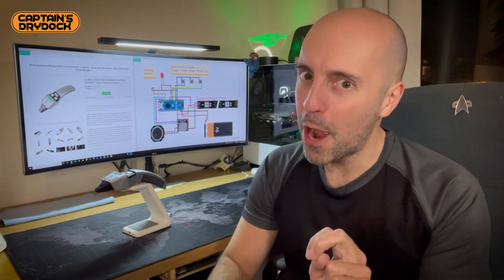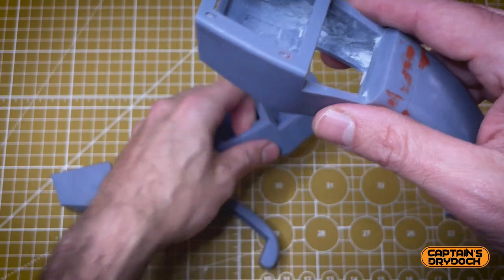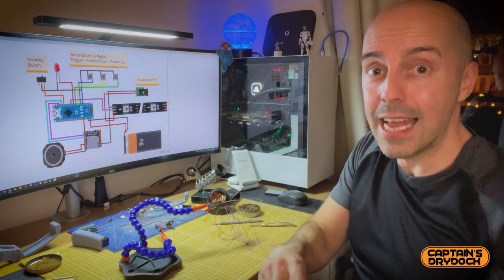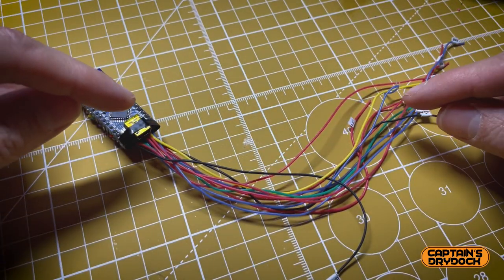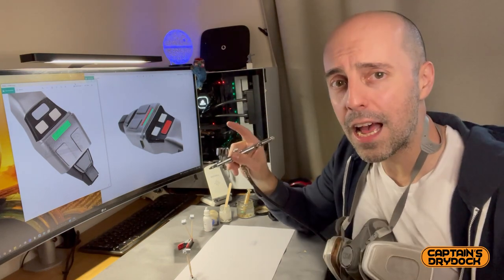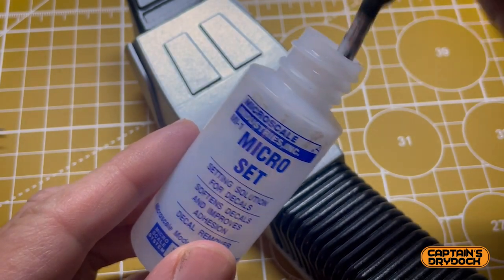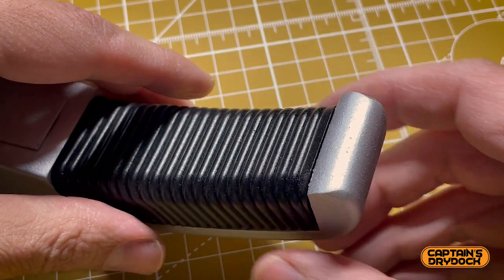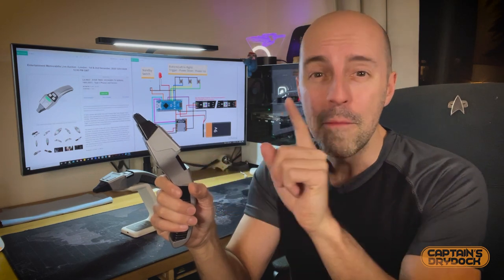Making Star Trek's Phaser Type 2 (Pt 2 of 2)